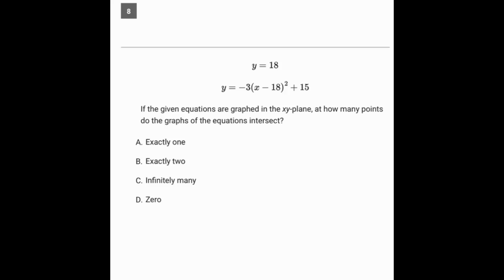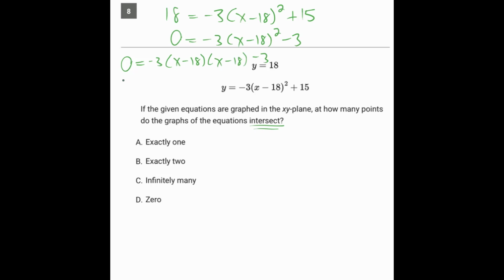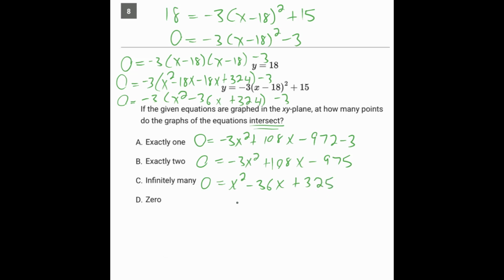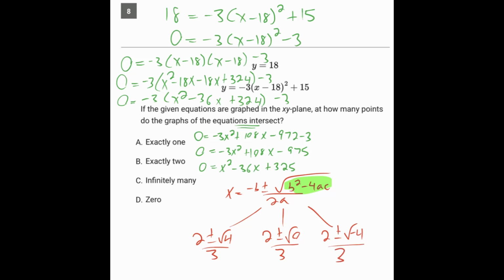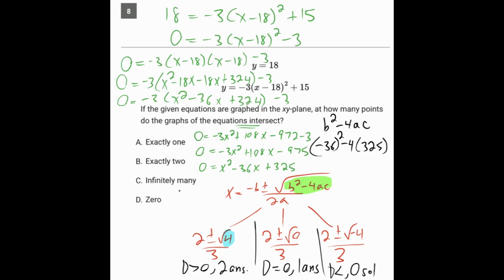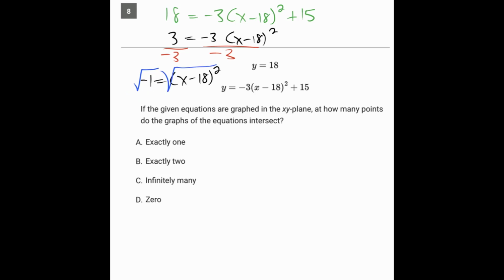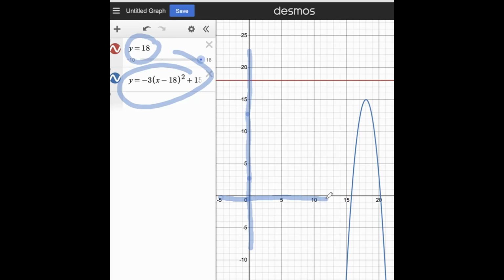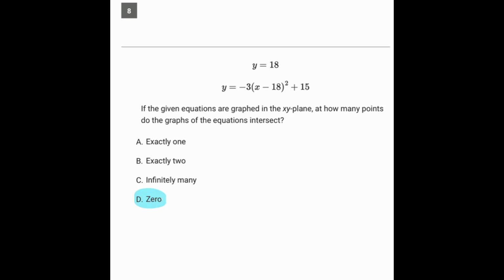Question 8, Math Module 2 Hard, SAT Bluebook Test 5 – SAT Prep